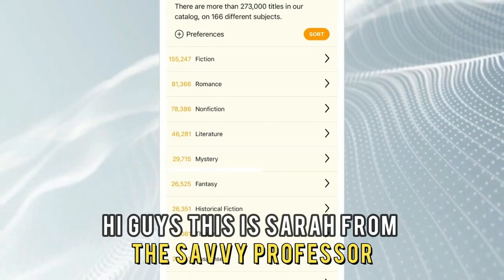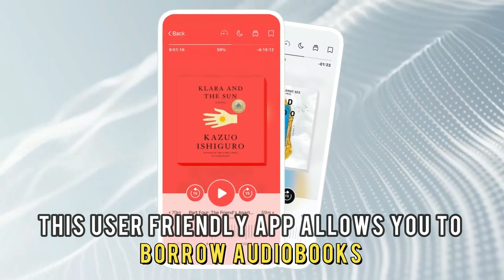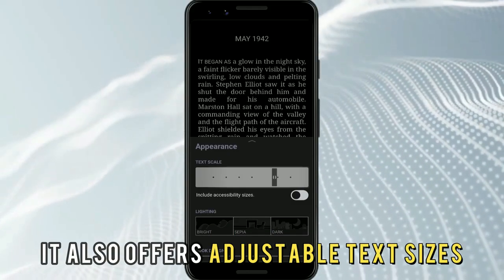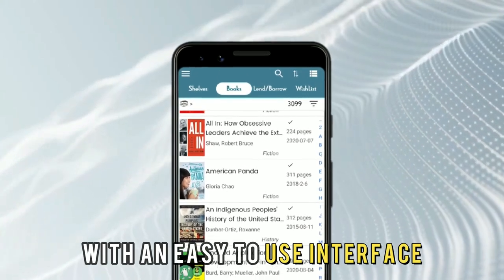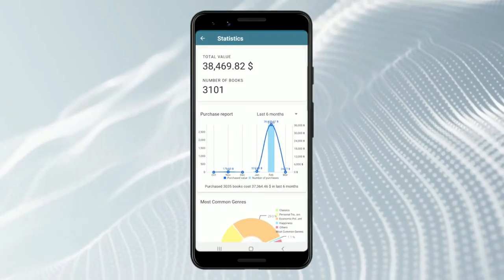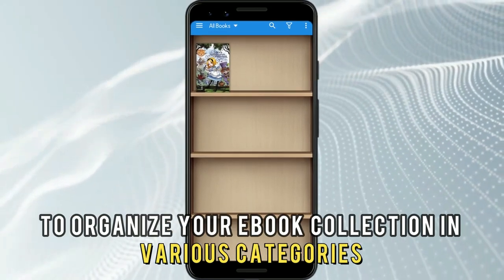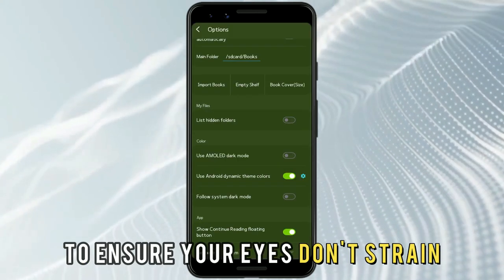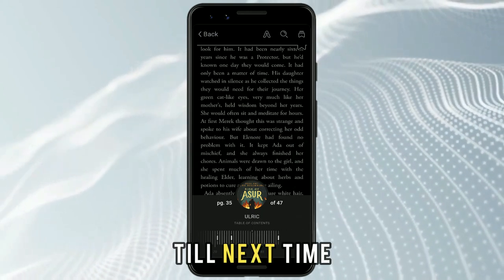Best Library Apps: iPhone & Android (Which is the Best Library App?)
Best Library Apps: iPhone & Android (Which is the Best Library App?). Welcome to our video on the Best library apps.

Libby by Overdrive - Best for readers on the Go.
This user-friendly app allows you to borrow audiobooks, e-books, and magazines from your phone.

Handy Library Book Organizer app -Best for organizing your personal book collections.
This App is the perfect solution if you are an avid reader with a vast collection of physical books.

Moon+Reader app -Best for Android users who are avid readers.
This App gives you an aesthetic bookshelf-style layout to organize your e-book collection in various categories.